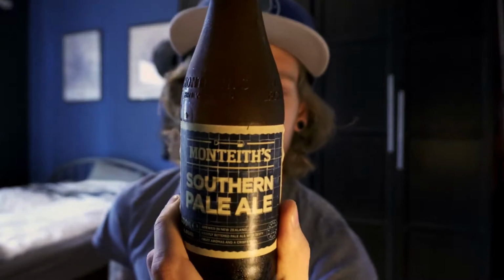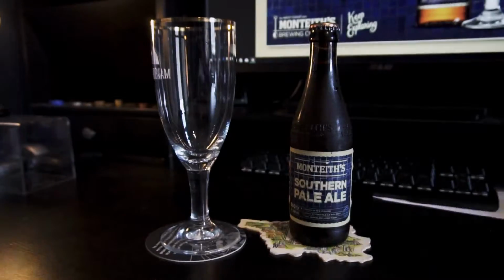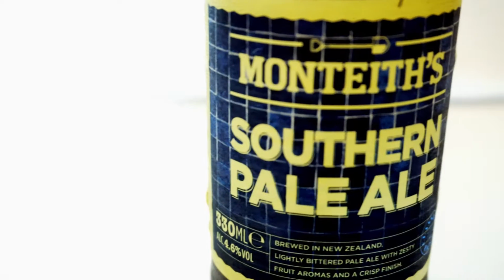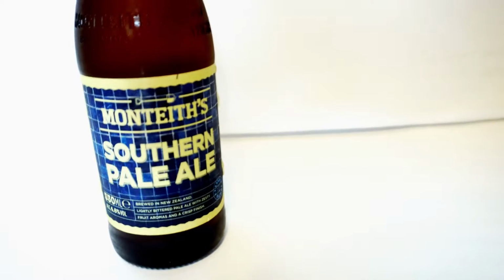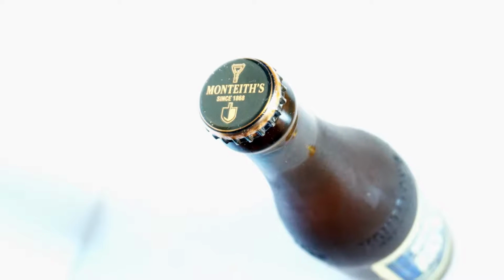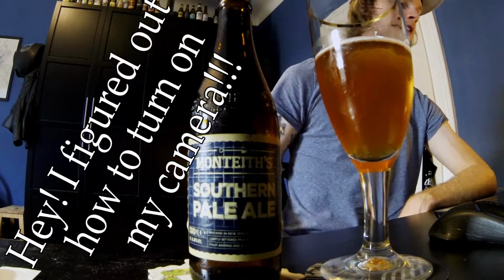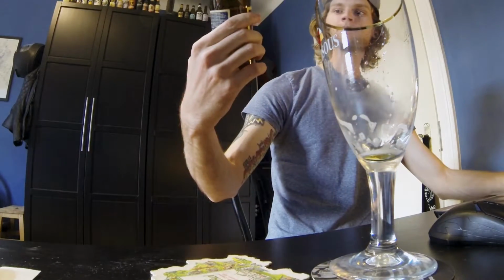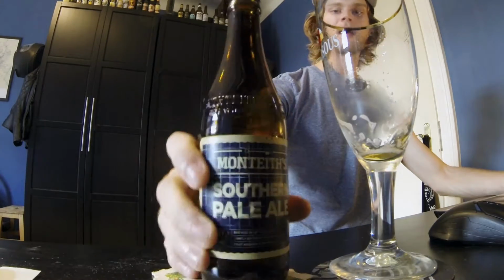Beer Review #26 Monteith's Southern Pale Ale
Uhh I guess it's better than a domestic American Lager, but not by much. Just nothing really going on. No body, complexity, creativeness